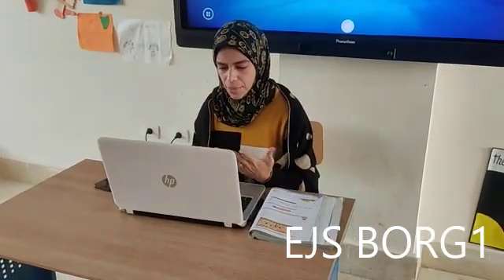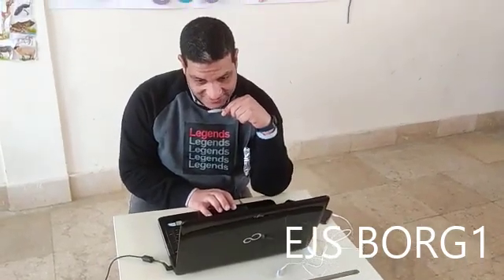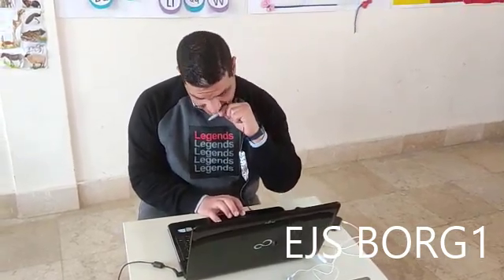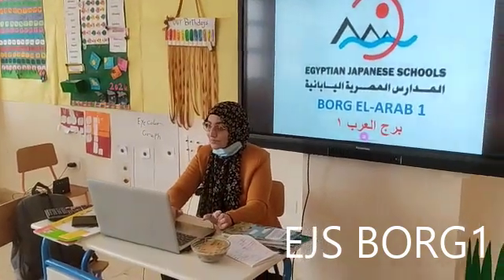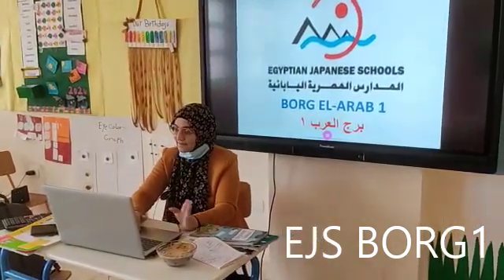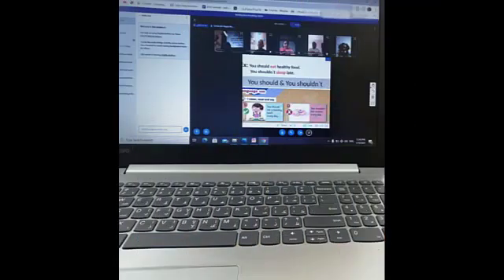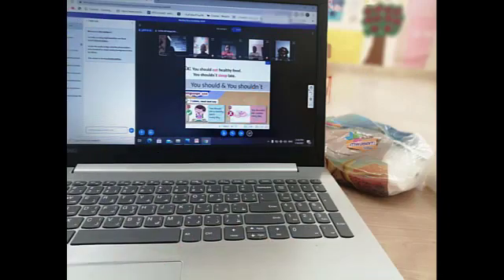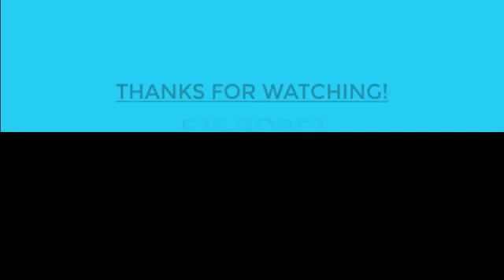الاسبوع الاول من تطبيق winjigo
نشكر ابنائنا وأولياء الأمور الاعزاء ومعلمينا الافاضل على المجهود المبذول لإنهاء متطلبات التعلم بامتاع على التطبيقwinjigo استمتعنا معا بالاسبوع الاول
والى لقاء متجدد بالاسبوع الثاني
ejs_borg1